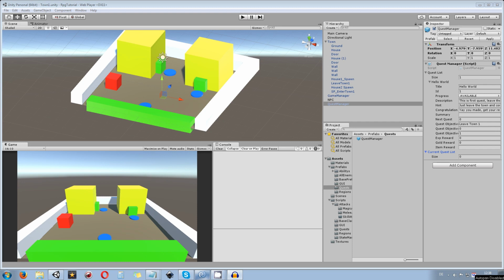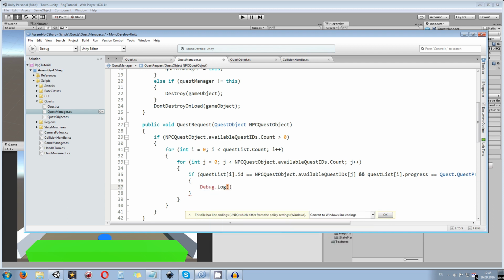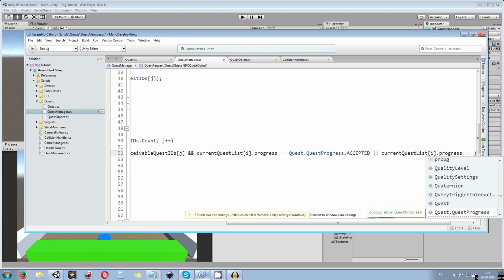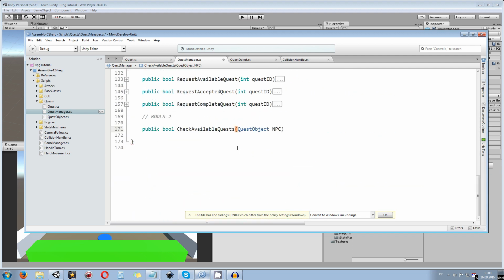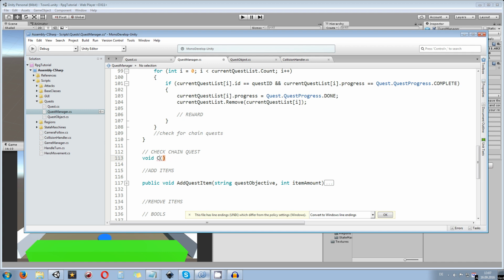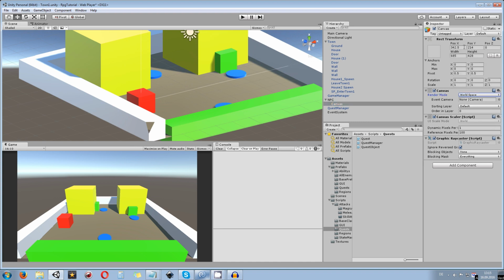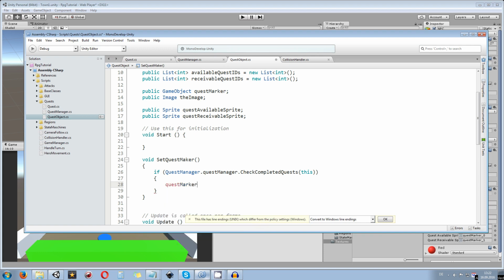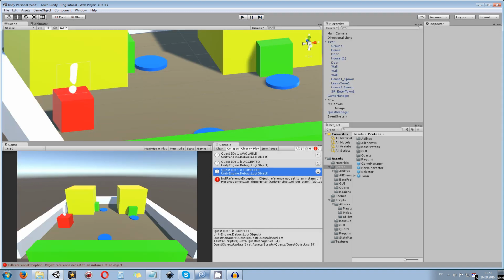Unity 5 Tutorial: Quest System #3 - Quest Manager & Quest Object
I will implement it into the turn based system later on, but it will also work in any other projects. In this we will continue on the QuestManager and extend the Quest Object, so it can show us the state of quests if there any. Also we create a Quest Marker to visualize the progress in the end.